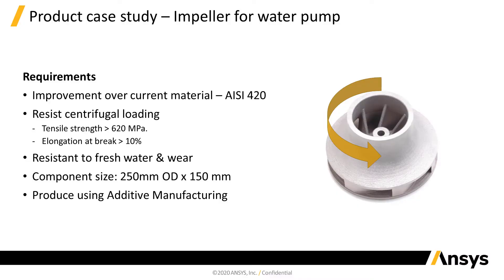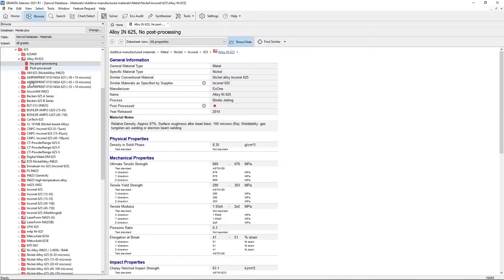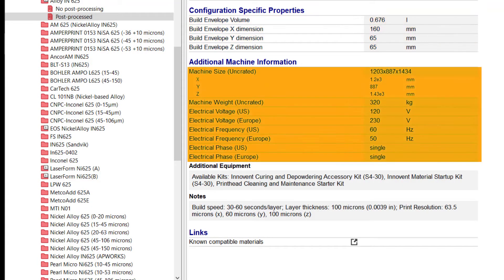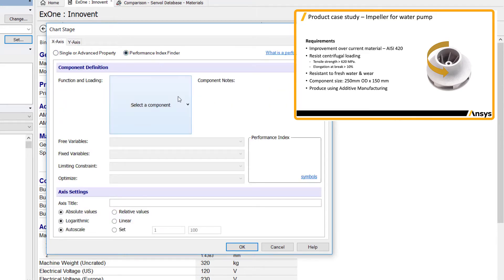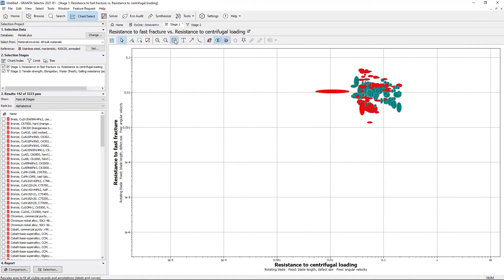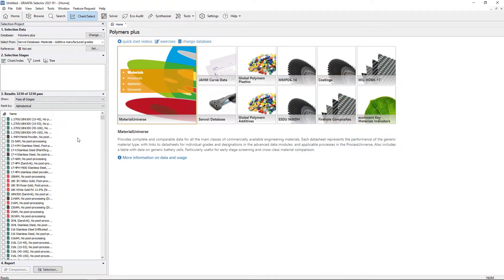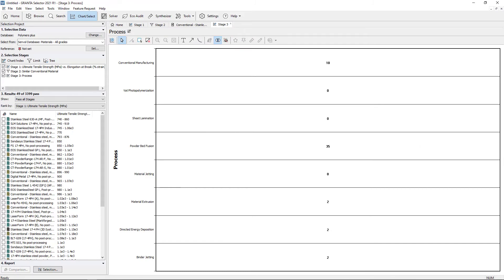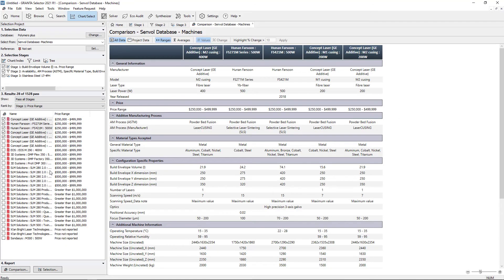Demo Video Additive Manufacturing Pump Impeller Granta Selector 2021 R1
Have a look at the demonstration video on the workflow in Granta Selector™ presented by Ansys.
Within a few easy steps, the best conventional material, the AM grade, the AM process as well as the most suitable machine are selected for the optimisation of the freshwater pump impeller, subject to all the requirements given!